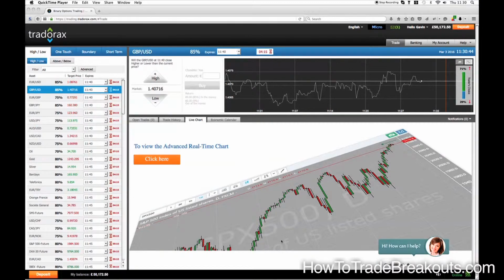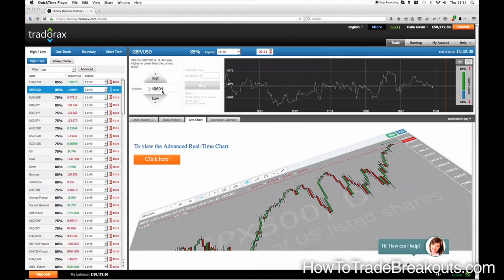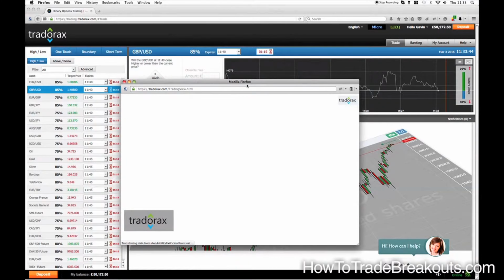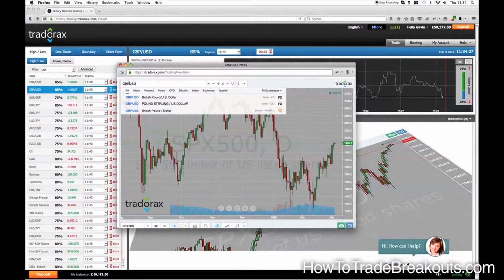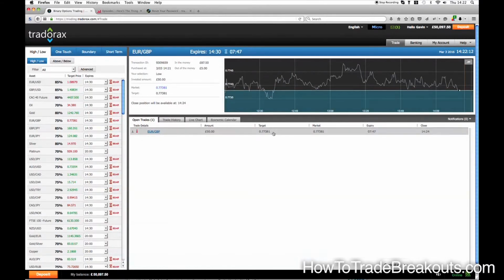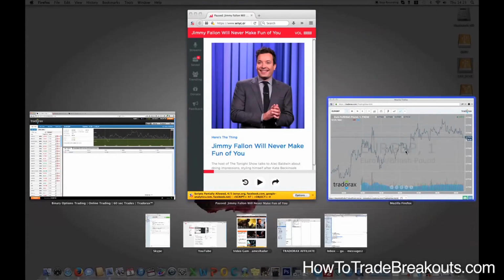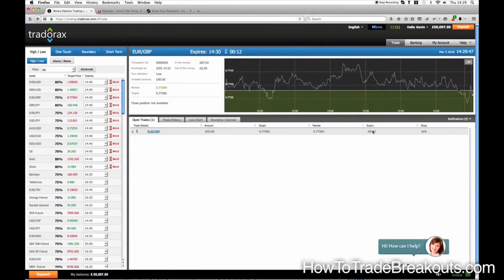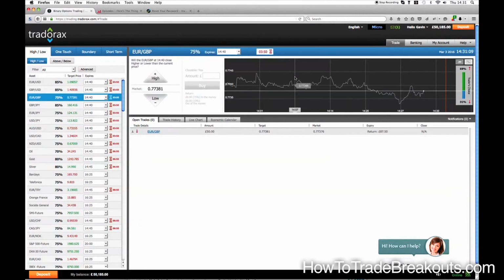Trading Breakouts With Binary Options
Is it possible to trade a breakout system whilst using binary options?  In this video I give an introduction to using the Tradorax platform and then attempt to combine buying a binary option with a breakout.

(I apologise for the "hot" mic)